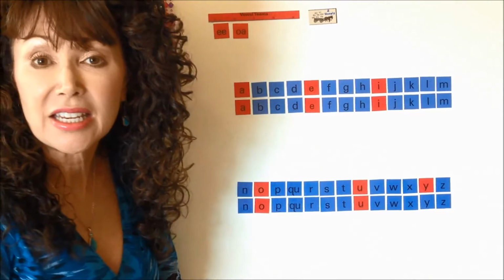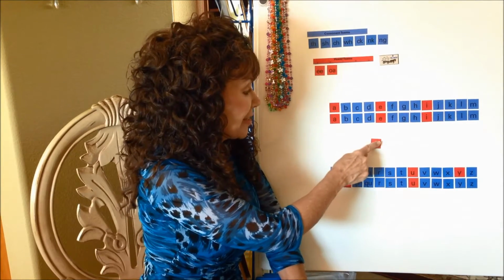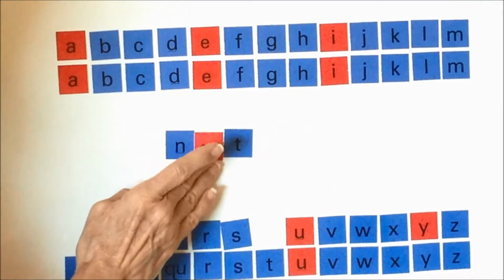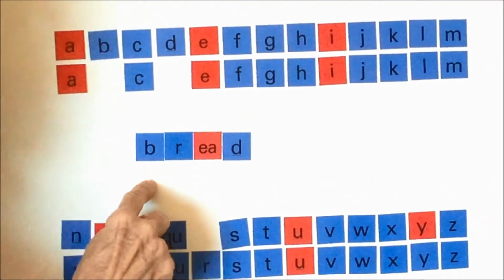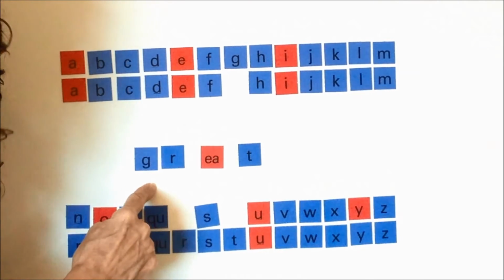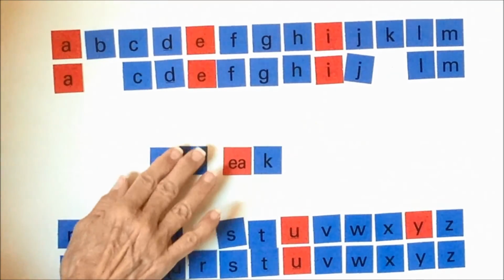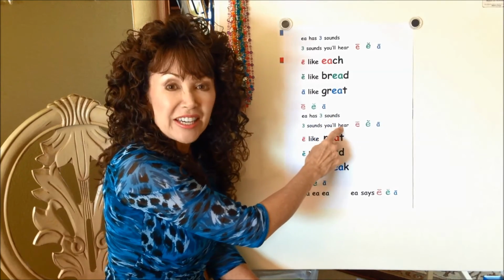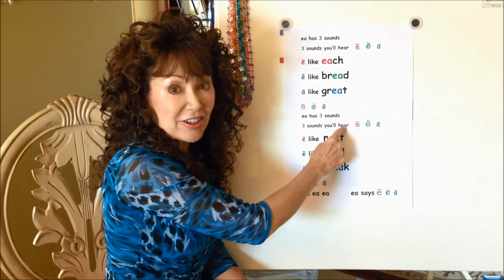The E-A Song; EA 3 Sounds - Please subscribe!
This video was made for clients taking private lessons at Best San Diego Reading Tutor for Young Children. In this video Education Specialist Jeannie Ross teaches her students about the two-vowel team E-A - "EA makes 3 sounds." Using magnetic tiles, students will construct EA words that will be part of the lyrics when they sing the EA Song.

Jeannie Ross specializes in teaching children ages 4-14 advanced phonics, reading, and spelling skills. Children love to learn as they sing, rap, move & touch using Jeannie's unique, multi-sensory, musical phonics program. This highly effective training method develops new pathways in the brain that will aid learning for the rest of your child's life. Jeannie tutors children through advanced coursework and lays the foundation for academic success in high school and college. She specializes in students diagnosed with dyslexia and moderate to severe learning disabilities. Jeannie also tutors students preparing for entrance to Private Day Schools and students who have fallen through the cracks who haven't received the support they needed in public education. Jeannie Ross is a talented and intelligent educator who has developed and perfected an exclusive, multi-sensory program that is rooted in the Science of Reading using Structured Linguistic Phonics (Speech to Print) to assure students are brought up to grade level in reading quickly. She is also an expert in Orton-Gillingham methodology which is featured in her older videos. Your child will learn to sound out any word quickly and accurately. More details: sandiegoreadingtutor.blogspot.com